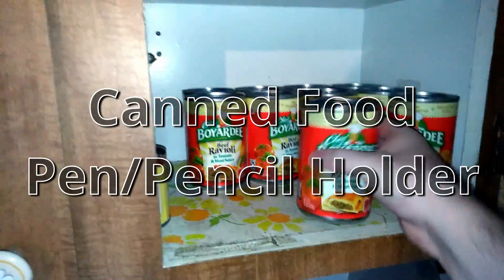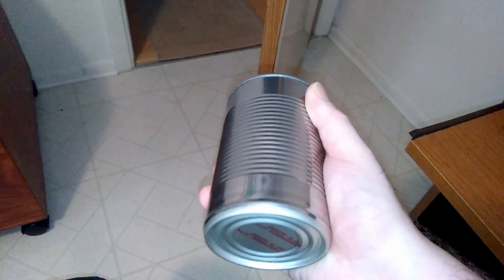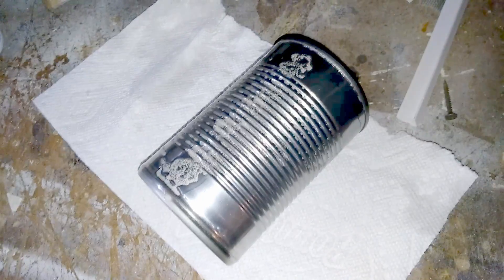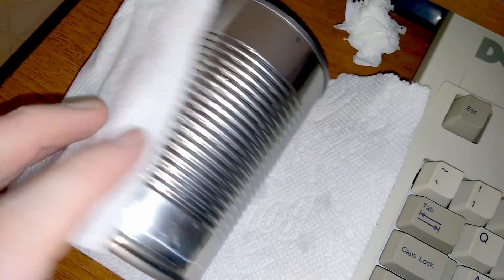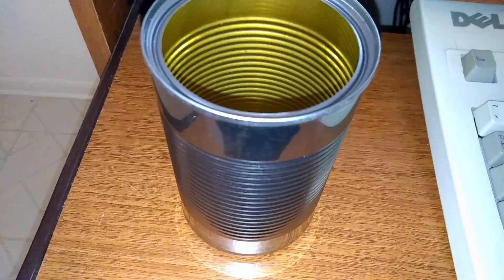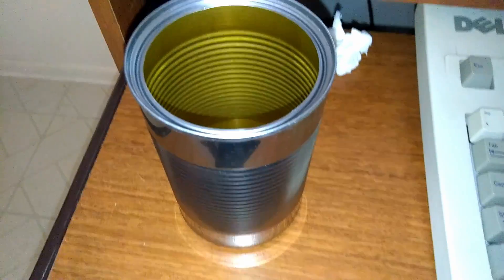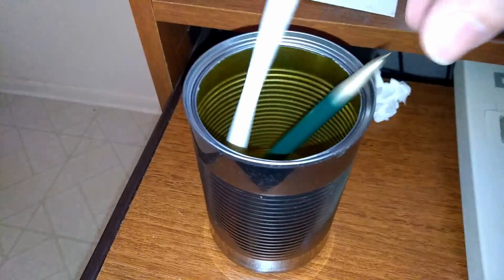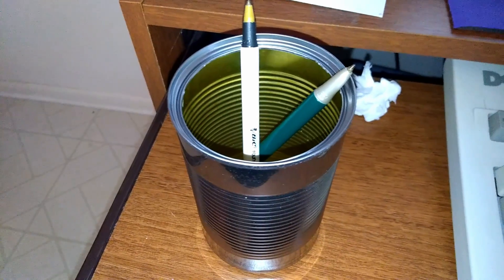Upcycling Food Cans to Pen/Pencil Holders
What seems like something anyone can do, I show in this video the easiest way to turn what would be trash, into something useful around the house.  the hardest part has always been the glue, and in this video I show the best lubricant I've found so far that eats it away perfectly, leaving it nice and shiny.